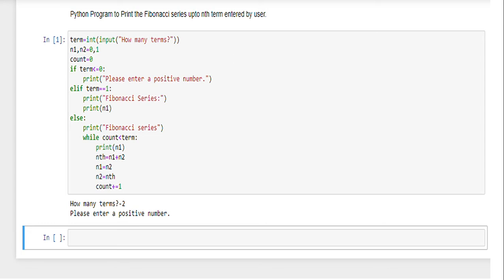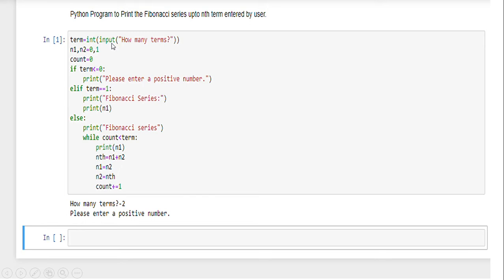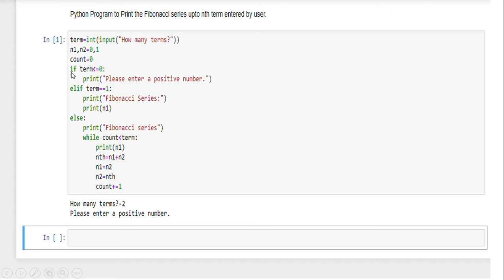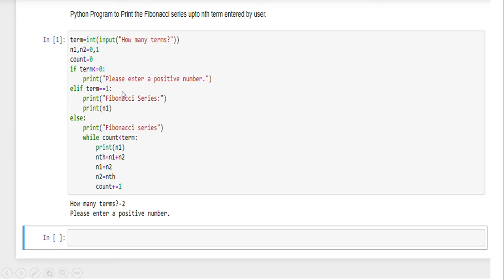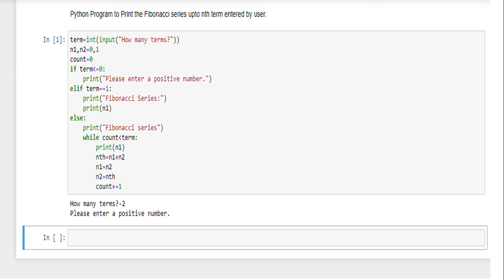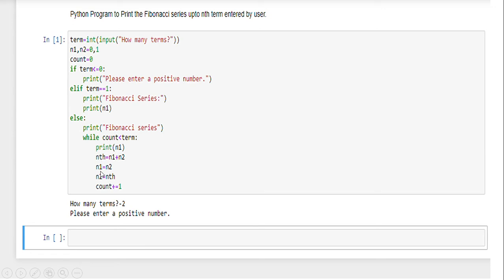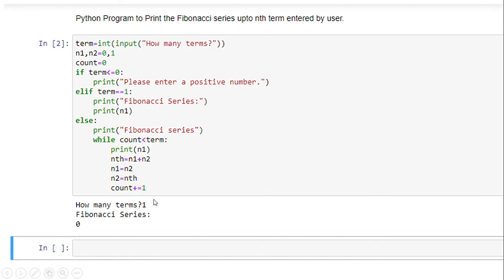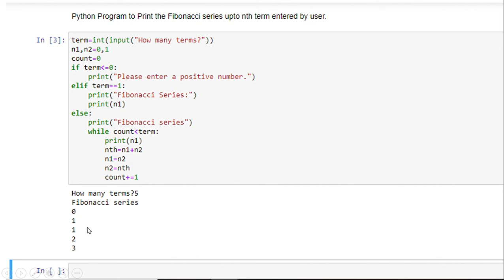Python Program to Print the Fibonacci series up to nth term entered by user.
The Fibonacci sequence is a type series where each number is the sum of the two that precede it. It starts from 0 and 1 usually. The Fibonacci sequence is given by 0, 1, 1, 2, 3, 5, 8, 13, 21, 34, 55, 89, 144, and so on. The numbers in the Fibonacci sequence are also called Fibonacci numbers.
I have explained a program which will print Fibonacci series in Python programming language. you can check this program and many other programs at Programiz website. the link is : ttps://